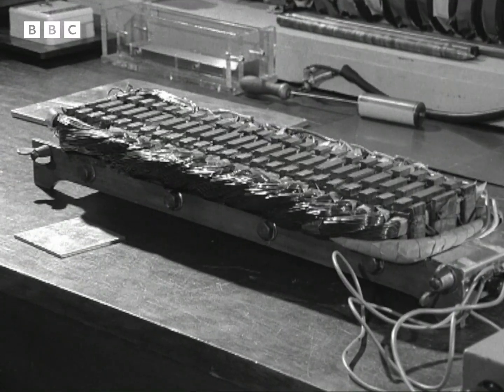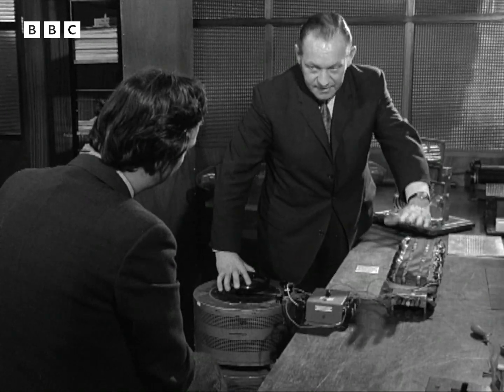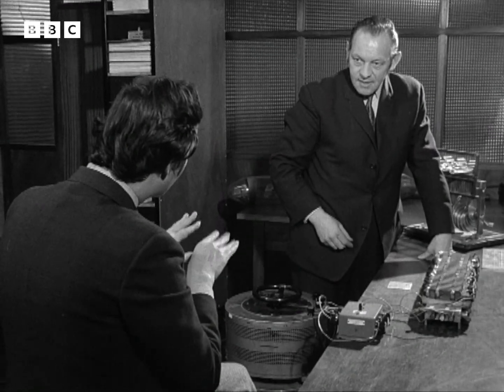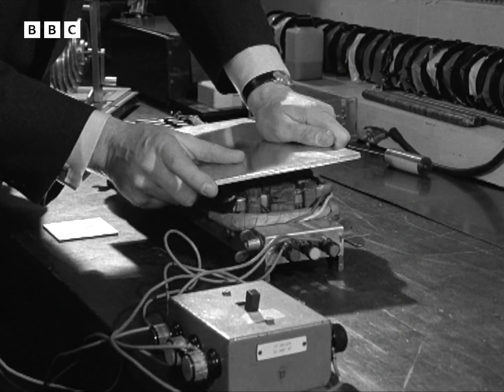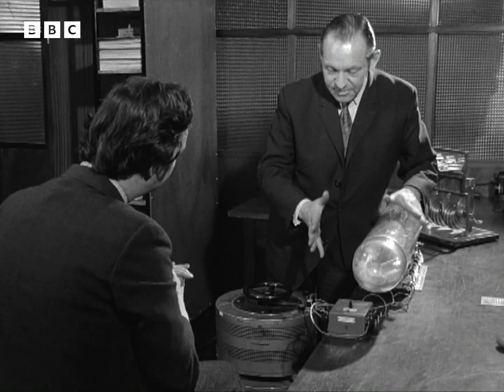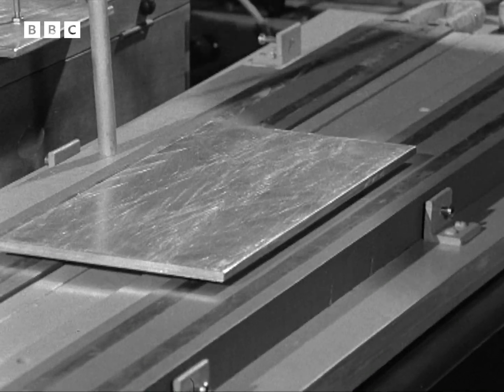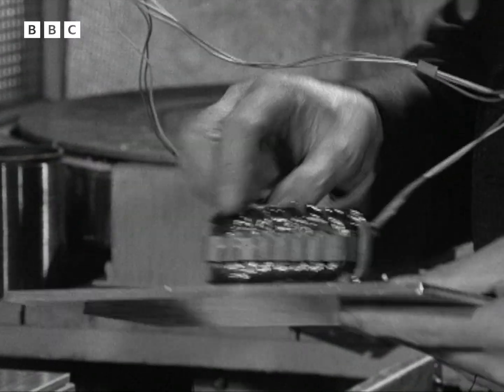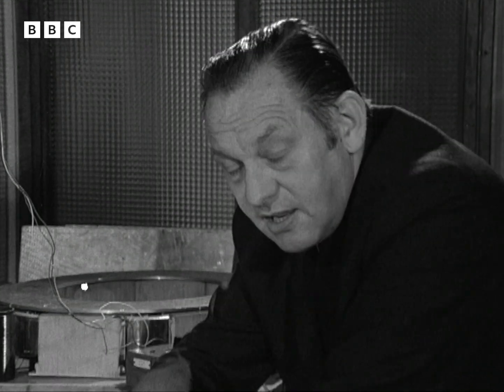1971: HOVER TRAINS - the FUTURE of Travel? | Nationwide | Retro Transport | BBC Archive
"You'll not travel at 250 miles-per-hour at ordinary British Rail prices, that's for sure!" - Professor Eric Laithwaite.

Bob Wellings chats to Professor Eric Laithwaite about the potential of his linear induction motor. Professor Laithwaite demonstrates how magnetic levitation works, and considers how best to use it to create a working maglev train.

One day, could we really be hurtling between cities at 250mph? Professor Laithwaite sees no practical reason why not, it just depends on whether we are prepared to invest in the technology.

Clip taken from Nationwide, originally broadcast on BBC One, 6 May, 1971.